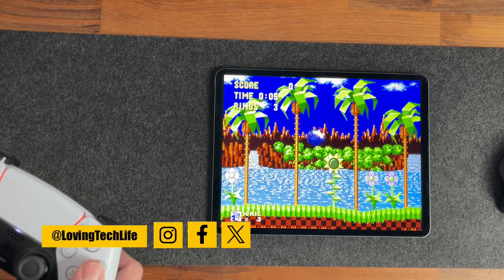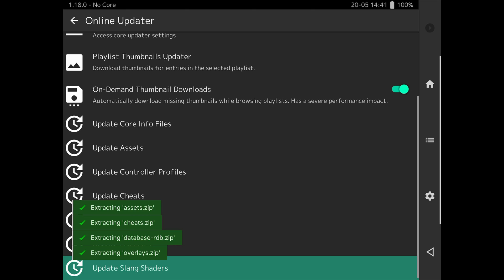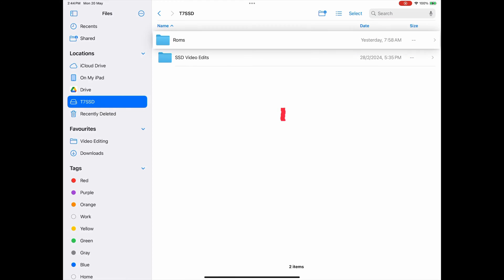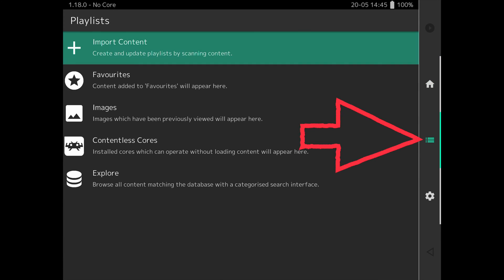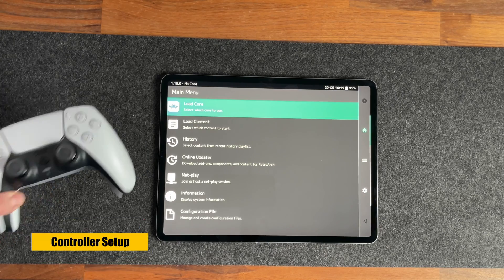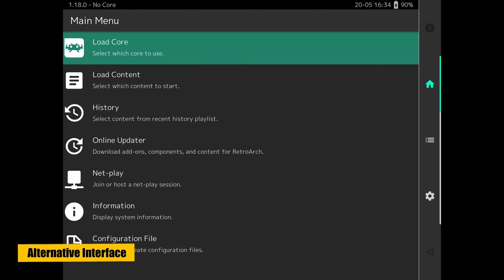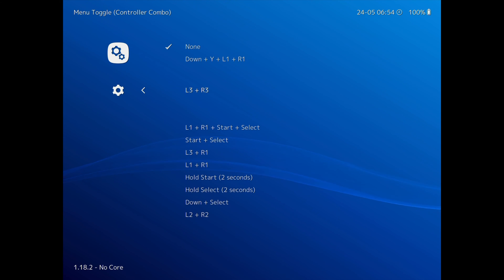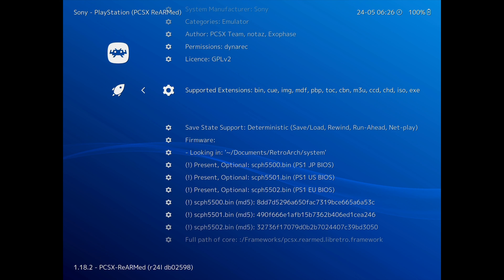RetroArch on iOS devices is AWESOME. (Quickstart Guide)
Looking to get RetroArch on your iPhone or iPad? Check out this easy quick start guide for setting up RetroArch on iOS devices!
✅ DualSense Wireless Controller for PlayStation 5
✅ Samsung T7 SSD

📒 Show Notes 📒

Elevate your videos with high-quality music that sets the perfect mood and enhances your storytelling.

By clicking the link above, you can sign up for a free month trial and explore a vast library of tracks across various genres and moods.

Desk Setup & Devices in the Background of my Video
✅ MagSafe iPhone Charger
✅ Monitor Arm
✅ Cable Matters 4 Port USB 3.0 Switch Hub
⏰ Timecodes ⏰
0:00 | Start
0:24 | RetroArch Install
1:42 | Importing Games
5:27 | Controller Setup
6:00 | Remove OSD
6:44 | Alternative Interface
7:19 | Swap Menu Buttons
7:42 | Menu Toggle Shortcut
8:19 | Manual Playlist
09:09 | Check Game File Type